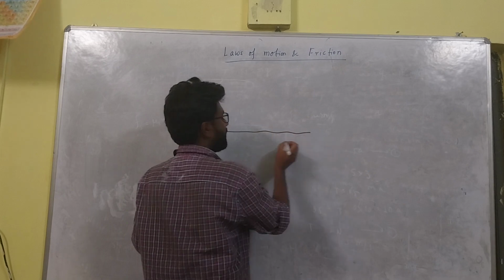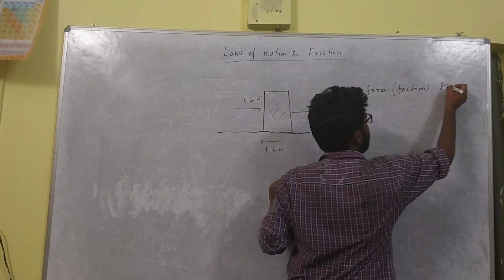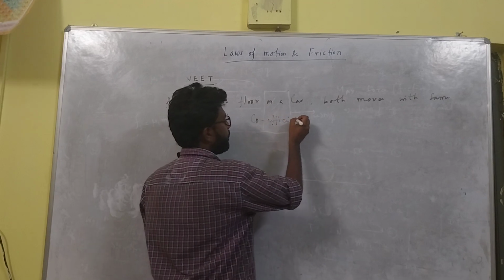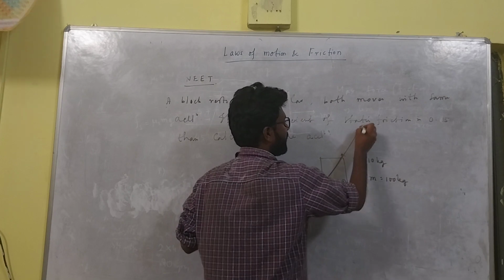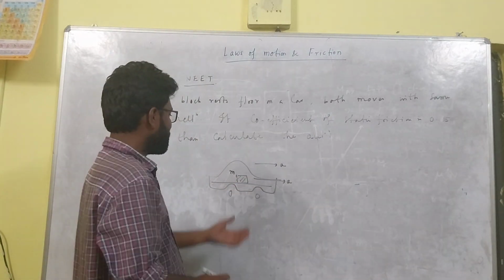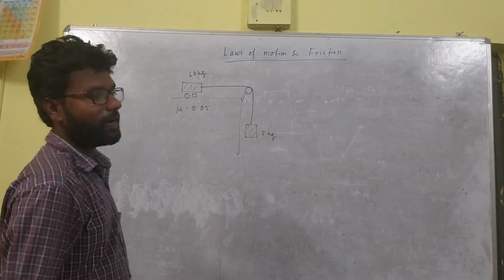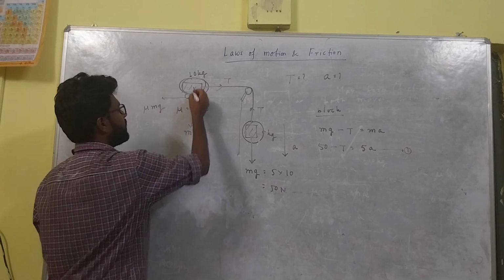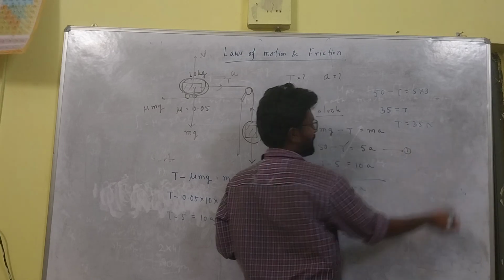23 April 2024